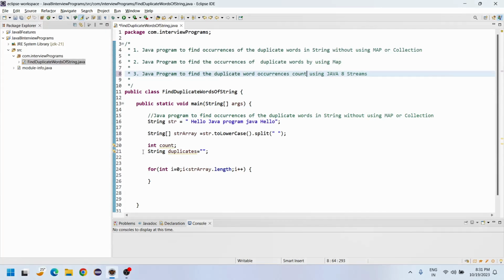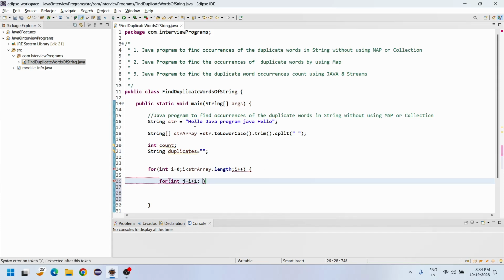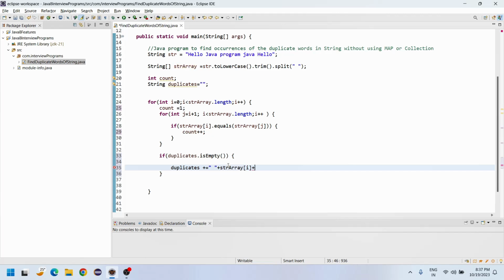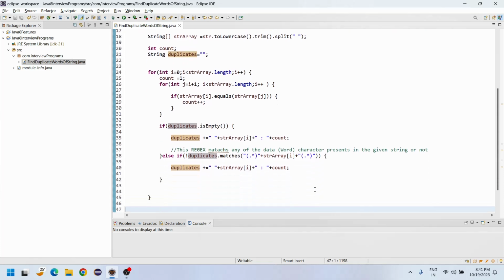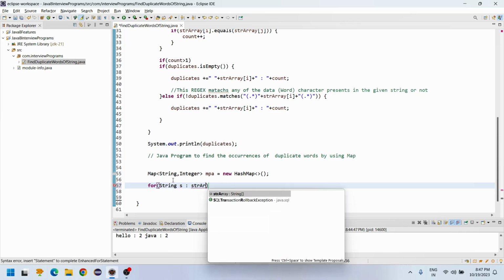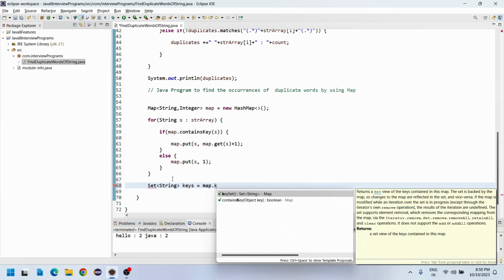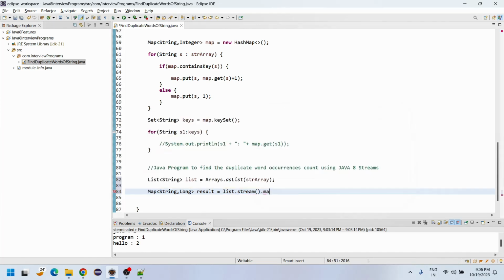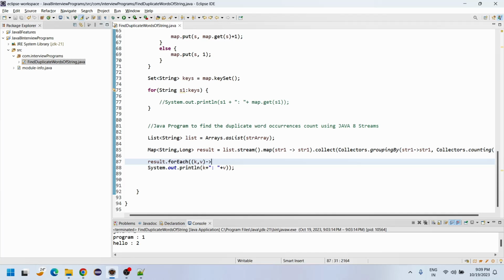Java 8 Program to find the duplicate word occurrences count using Streams| Java 8 Interview Programs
Java 8 Program to find the duplicate word occurrences count using Streams
Java program to find occurrences of the duplicate words in String without using MAP or Collection
 Java Program to find the occurrences of  duplicate words by using Map